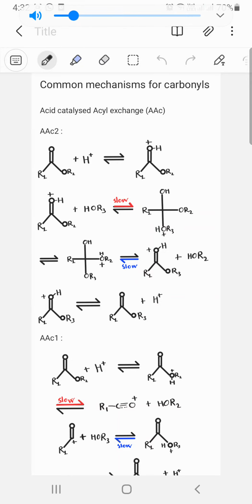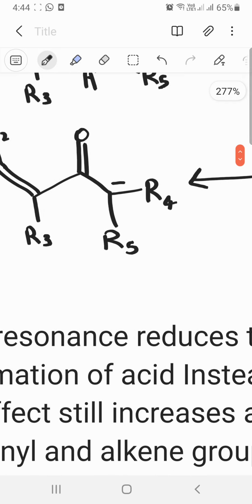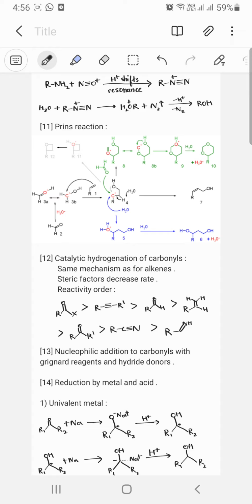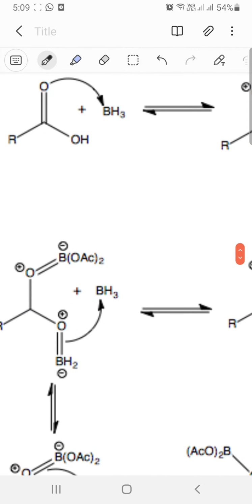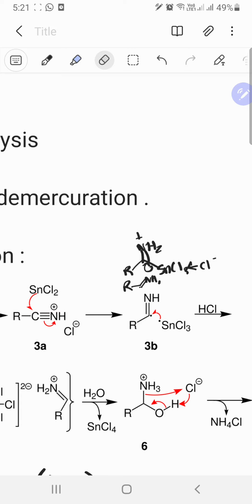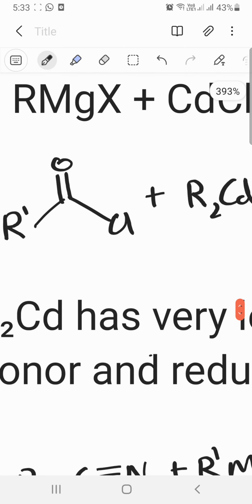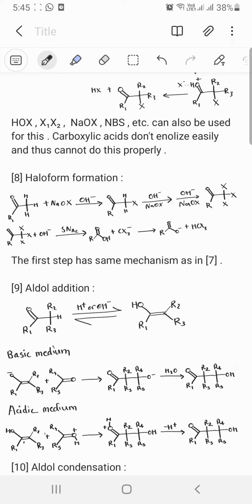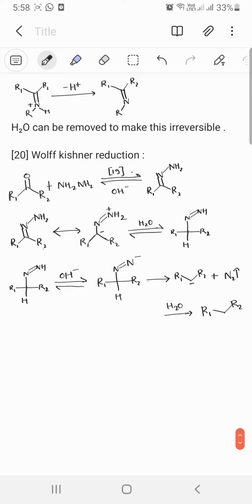Organic chemistry notes revision (2)